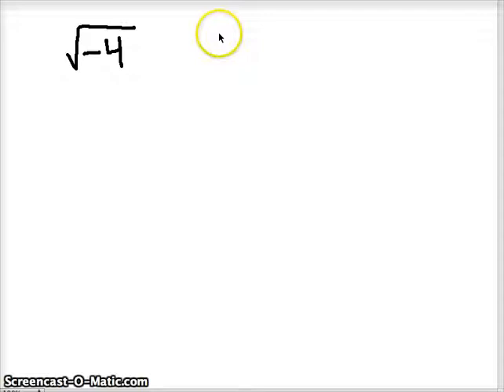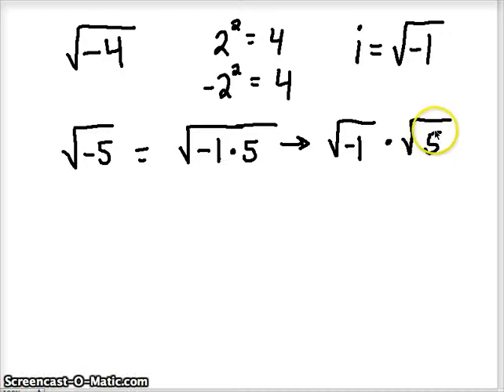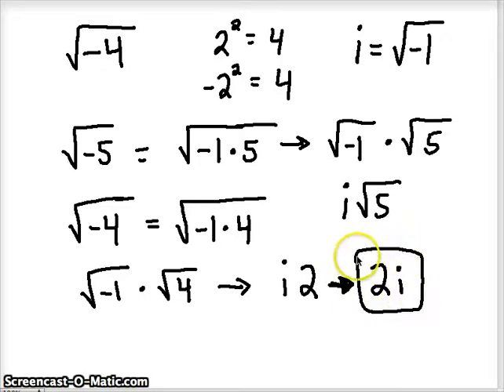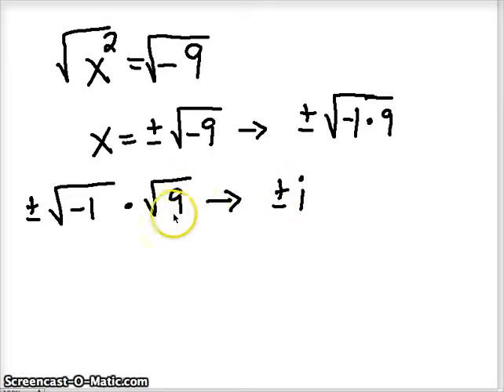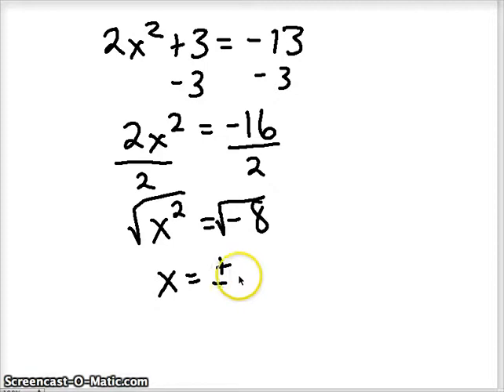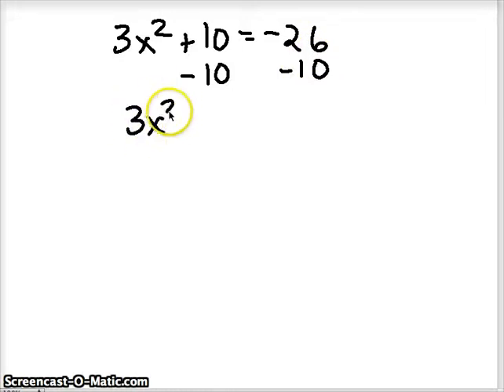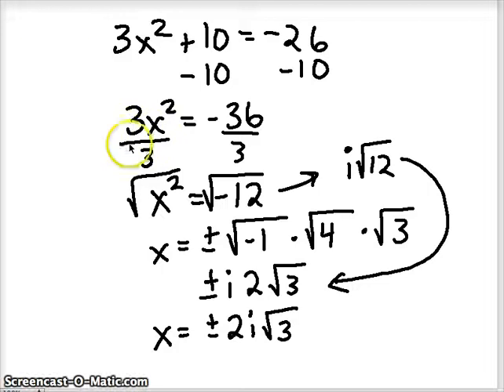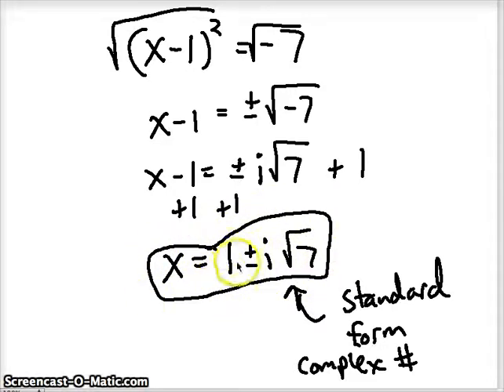Using the imaginary unit to solve quadratics.mp4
Sometimes, you have to take the square root of a negative number to solve quadratics.  Here's an introduction to the imaginary unit i.